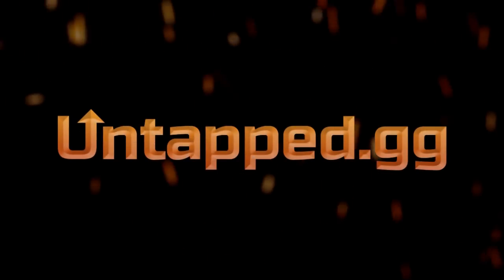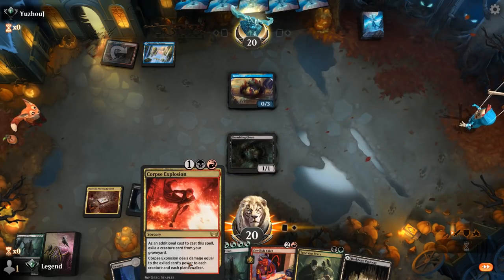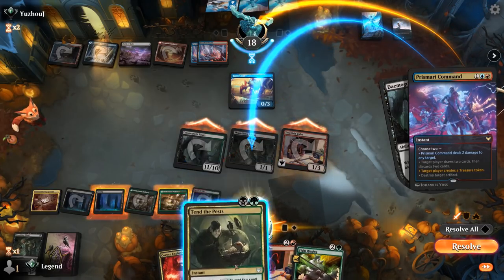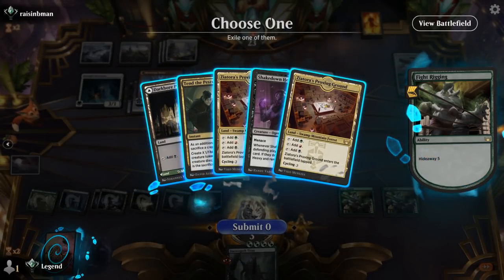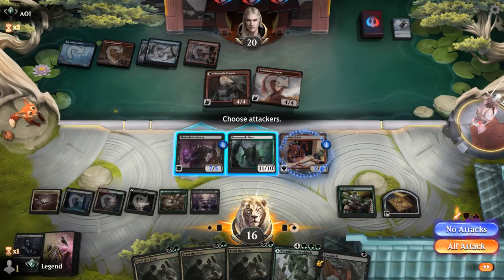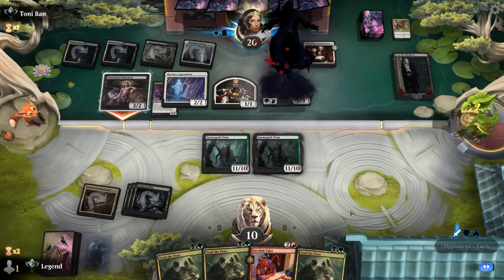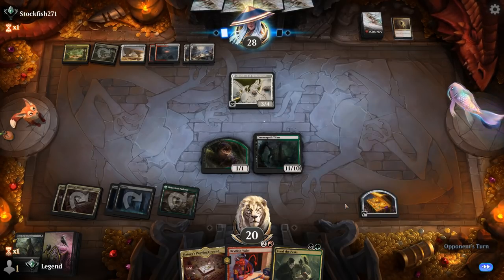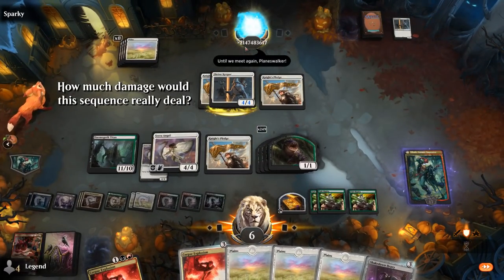Devilish Valet Combo - New Capenna Standard - Ranked - MTG Arena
Magic: The Gathering Arena deck tech & gameplay with a Jund or Riveteers (Black/Red/Green) combo deck, featuring Tend the Pests, Shakedown Heavy, Fight Rigging and Devilish Valet from Streets of New Capenna in Standard.

00:00 - Intro
00:29 - Deck Tech
04:53 - Match 1
11:25 - Match 2
17:21 - Match 3
23:50 - Match 4
27:05 - Match 5
32:59 - Sparky

William Tell Overture - Rossini

In The Hall Of The Mountain King - Grieg